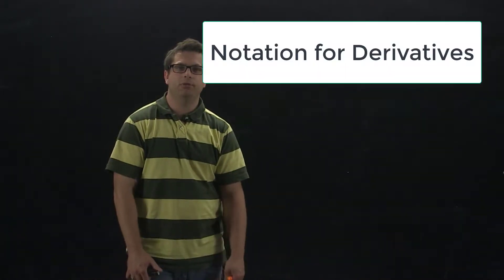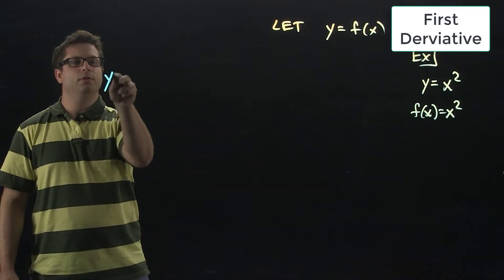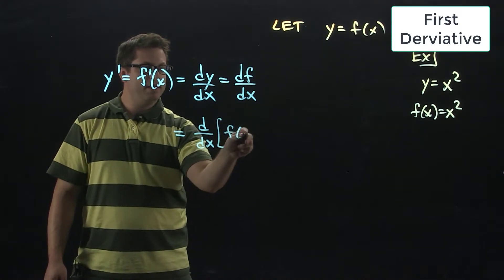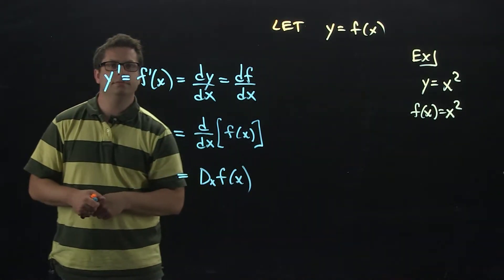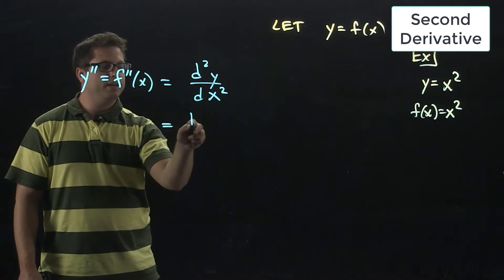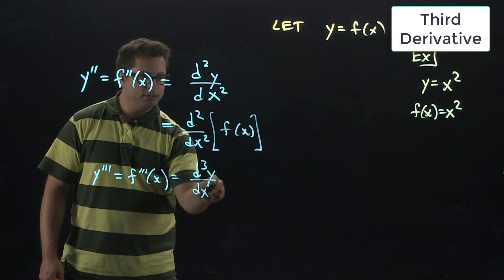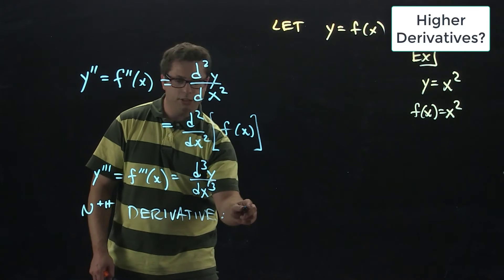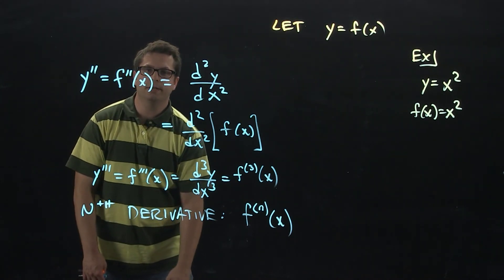Different Notations for Derivatives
In this video I discuss the different notation for derivatives.  These notations are sprinkled throughout calculus so it's good to know how to use them.